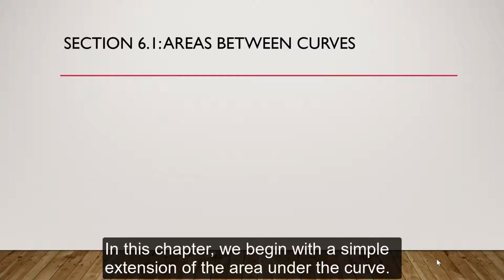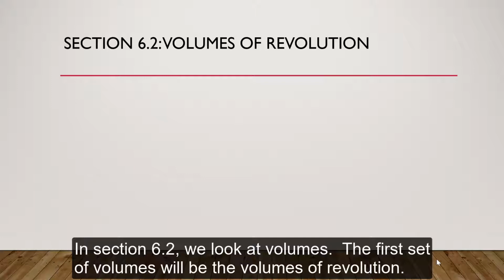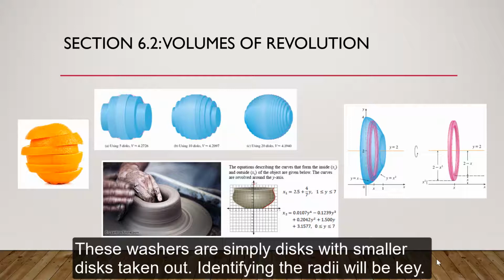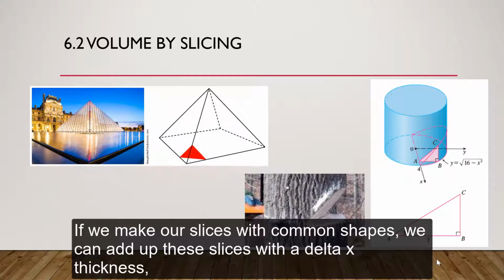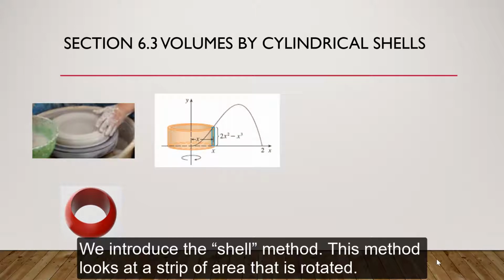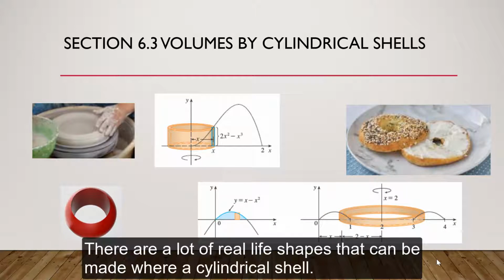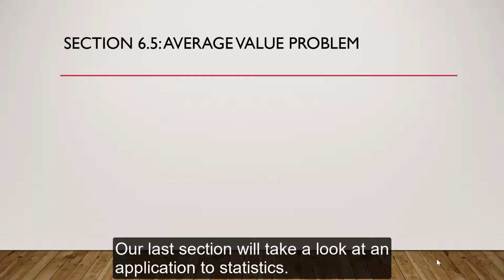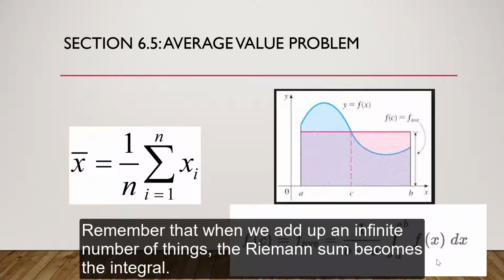m252 Ch06 Intro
Applications to Integrals
Cañada College
Ray Lapuz